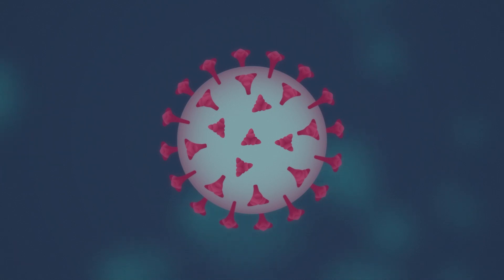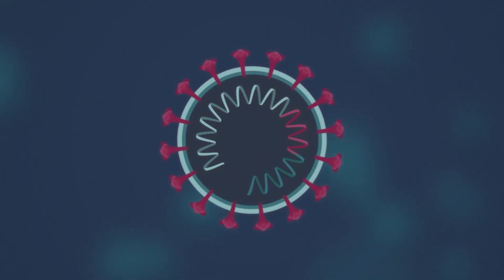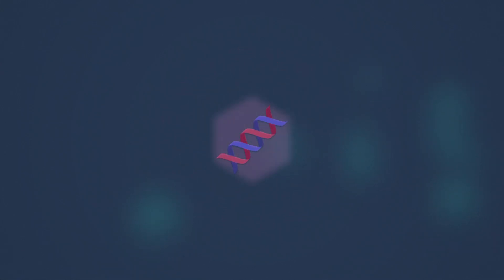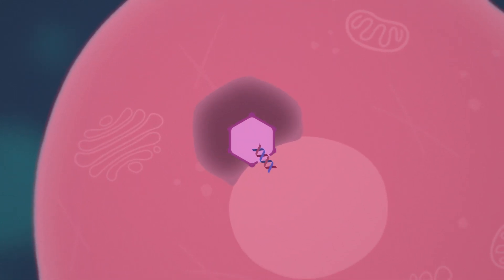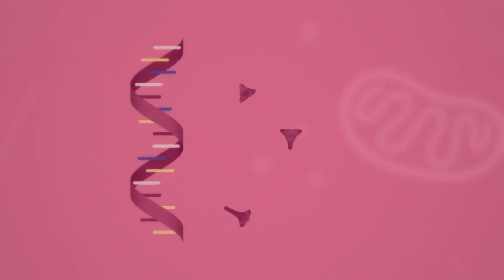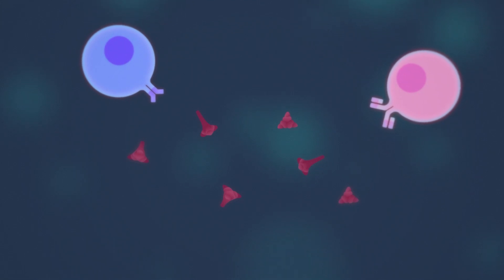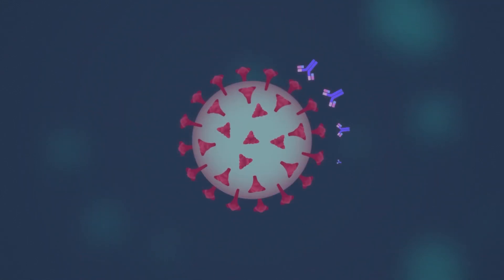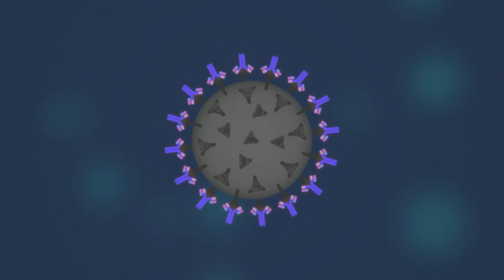COVID-19 Vaccines 101: How do Adenovirus-Based Vaccines work?​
In the next of our series ‘COVID-19 Vaccines 101’, this section will cover how Adenovirus-Based vaccines work.